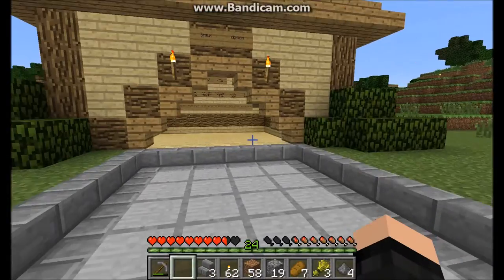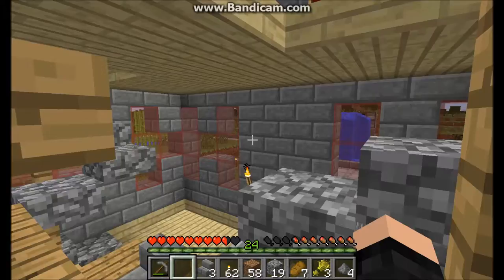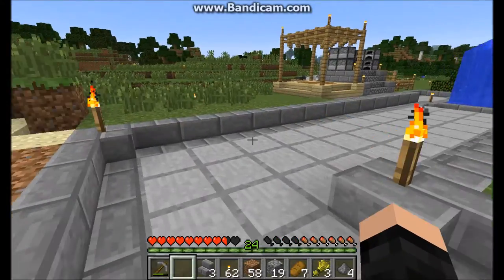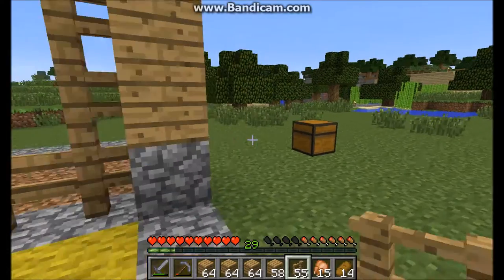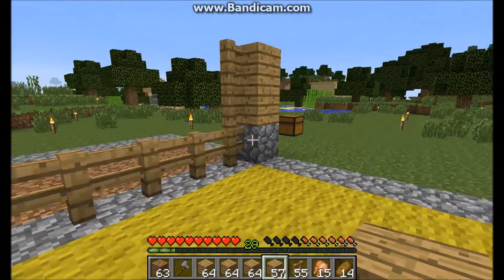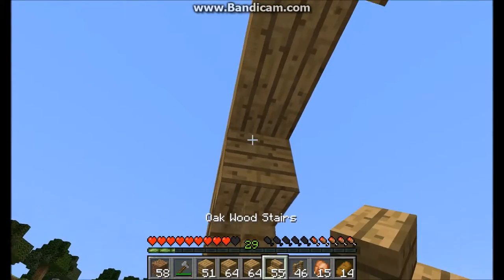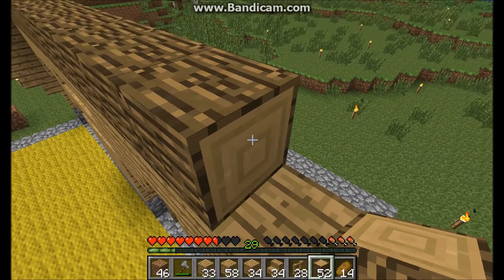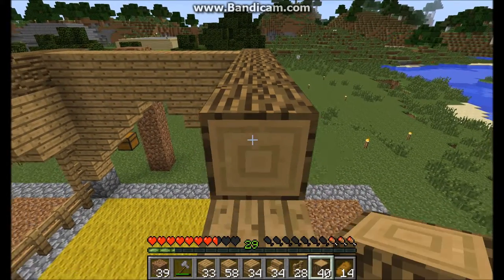Gizmo plays Minecraft Season 1 Episode 01 - Animals Must Go!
Episode one of my adventures on our new minecraft server. Derping it up to the max!